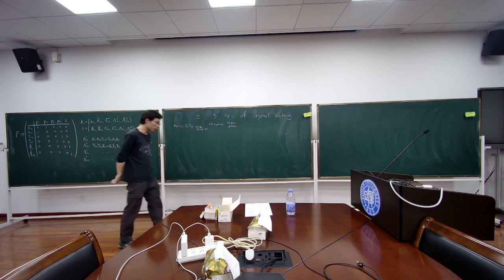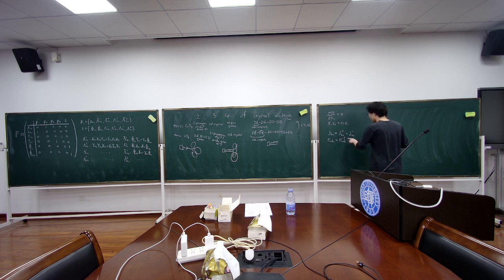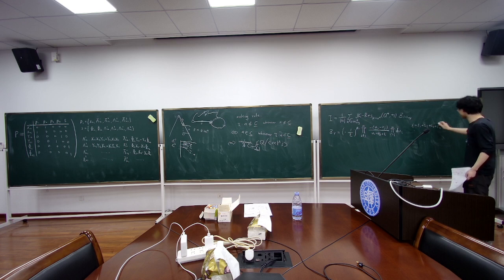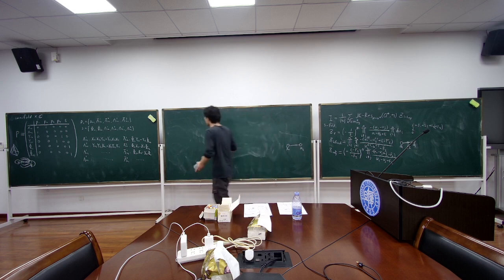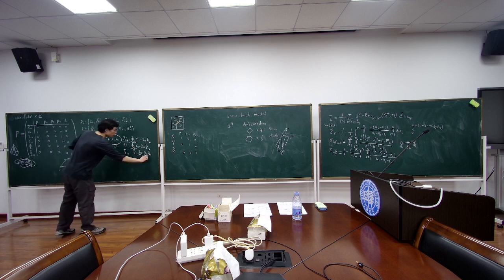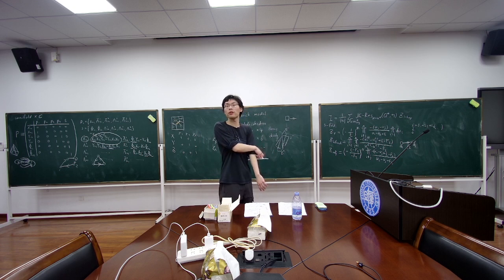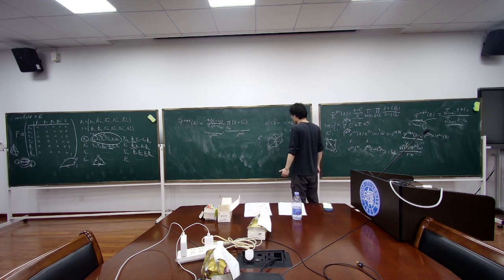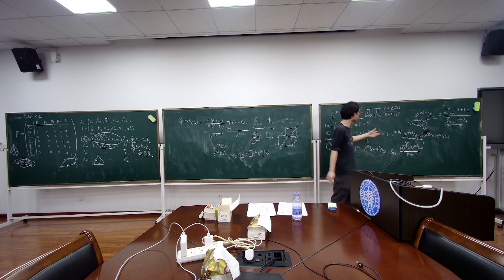Jiakang Bao -- On the 2-3-4 of Crystal Melting